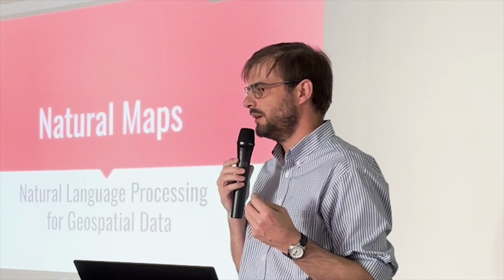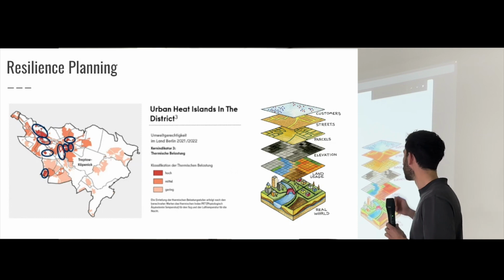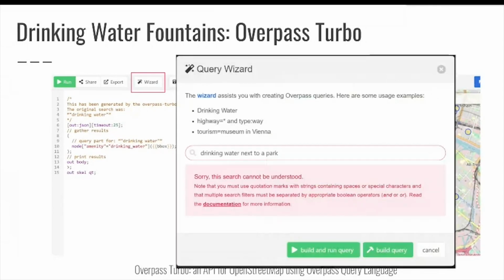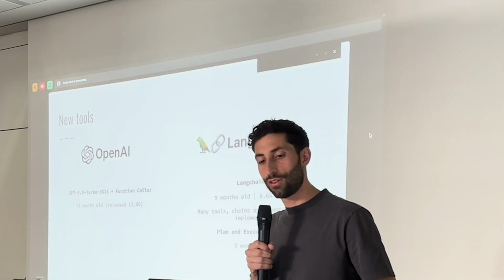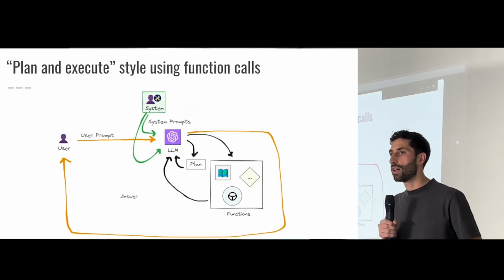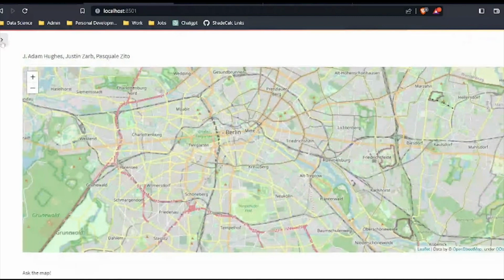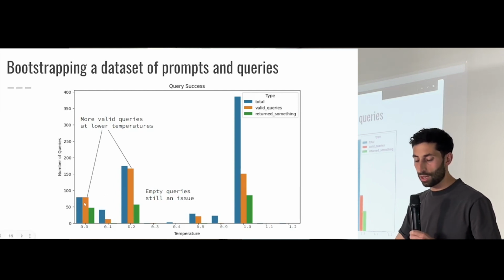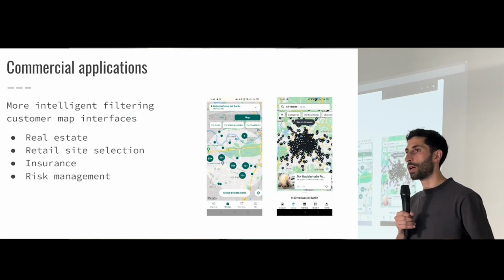Natural Maps: NLP for Geospatial Data, a project by Adam Hughes, Justin Zarb and Pasquale Anthony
Natural Maps
Project by Adam Hughes, Justin Zarb and Pasquale Anthony Zito

NaturalMaps is an attempt to explore maps with natural language, such as “Find all the quietest coffee shops in Berlin that open before 8 AM and are in close proximity to a library.” At the moment, this is readily accessible open data, but going beyond simple queries requires expert know-how. We are exploring ways to make this information and analysis more accessible to the user